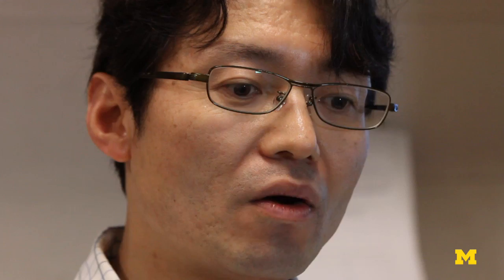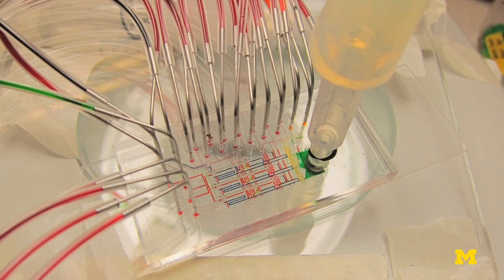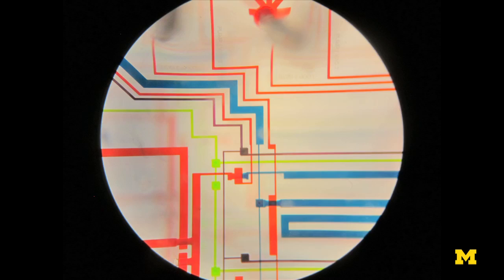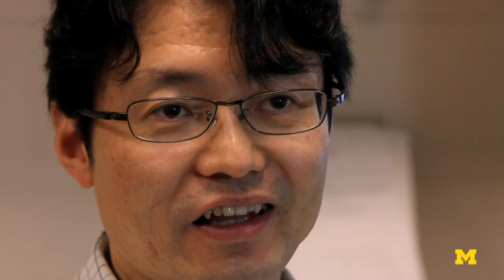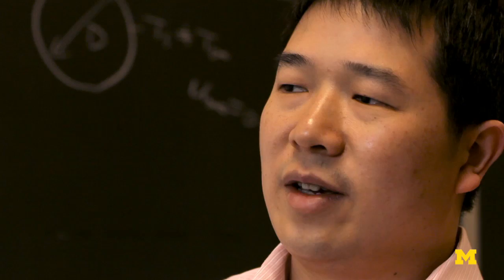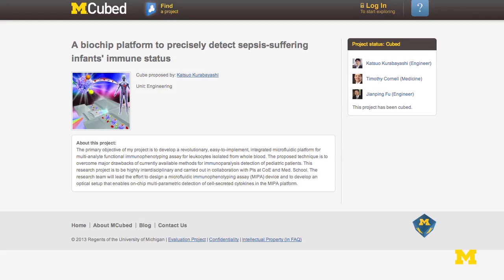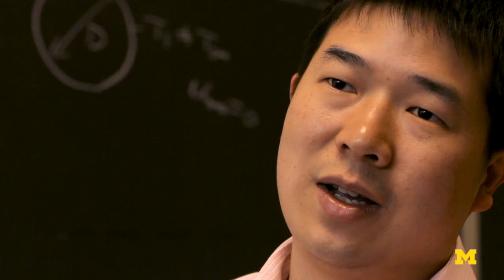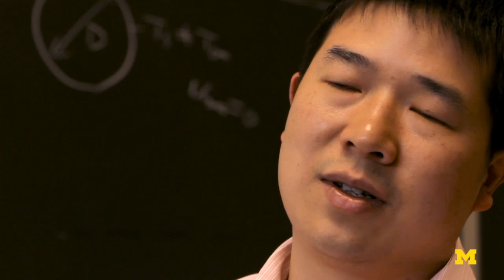MCubed - Immune Status-Detecting Biochip for Infants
Researchers at the University of Michigan are working on developing a bedside microfluidic device that will be able to more immediately detect the immune status of sepsis-suffering infants.  This interdisciplinary team is made up of researchers from both the University of Michigan College of Engineering and Medical School.  The project received initial seed funding through U-M's innovative MCubed research initiative.